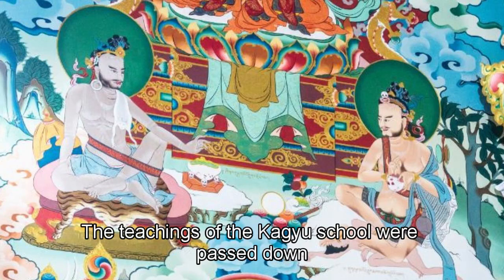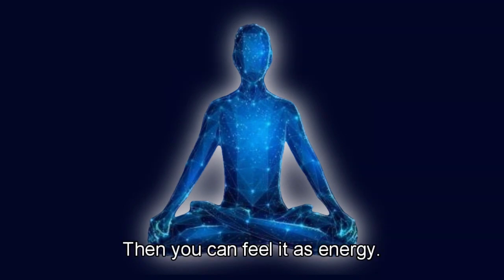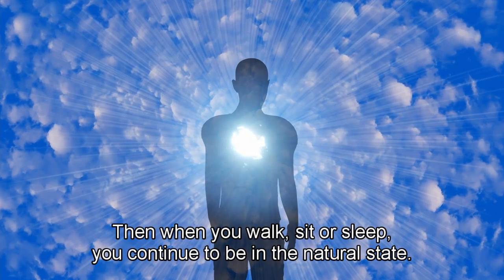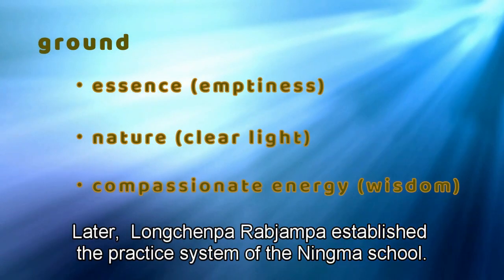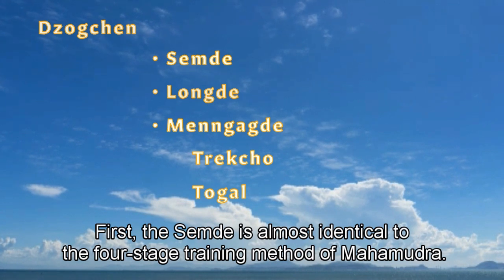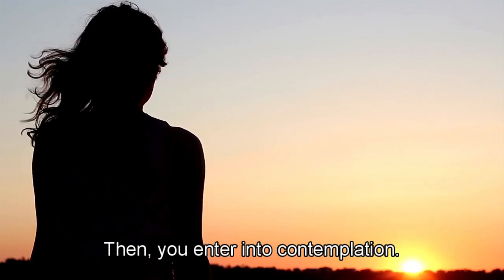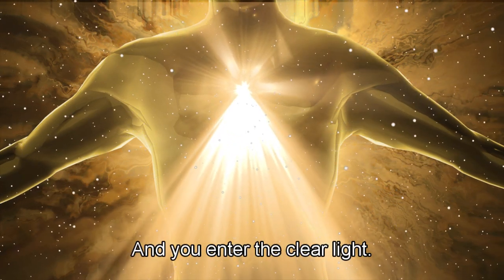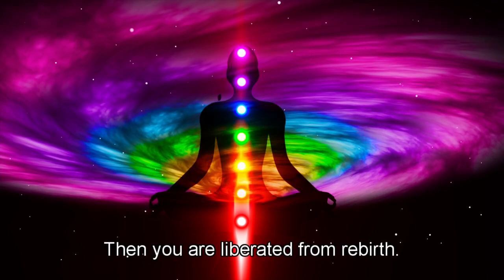Tibetan Buddhism ⑤ Mahamudra, Dzogchen (the Kagyu School, the Ningma School)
The practice system of Mahamudra and Dzogchen in Tibetan Buddhism is explained. By continuing to stay in the state of  contemplation called rigpa, one dissolves into the clear light and creates an immortal astral body called rainbow body.

ーーーーーContentsーーーーー

00:25 Mahamudra(one-pointedness, non-elaboration, one-taste, non-meditation)
04:35 Dzogchen
06:33 Longde
07:55 Menngagde(Trekcho, Togal)

ーーーーーReferenceーーーーー

Chogyal Namkhai Norbu(author)
The Crystal and the Way of Light: Sutra, Tantra, and Dzogchen (Tibetan Buddhist Philosophy) (English Edition)

ーーーーーRelated Videosーーーーー

I have done astral projection hundreds of times.
I have published a book (Japanese and English editions) from Amazon.com.